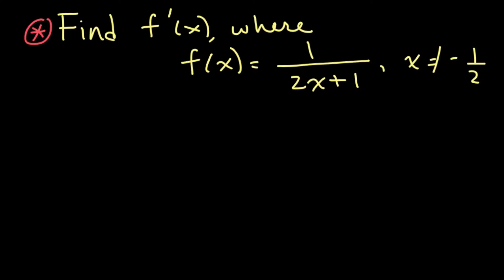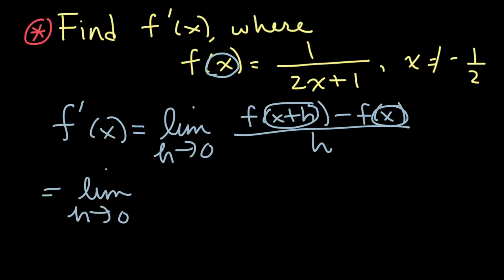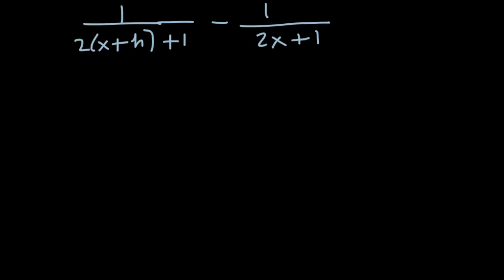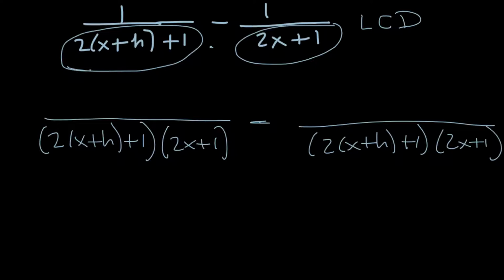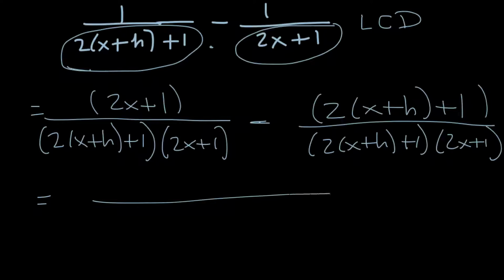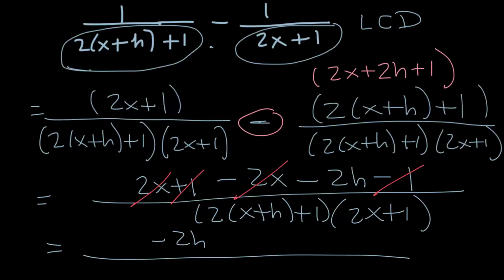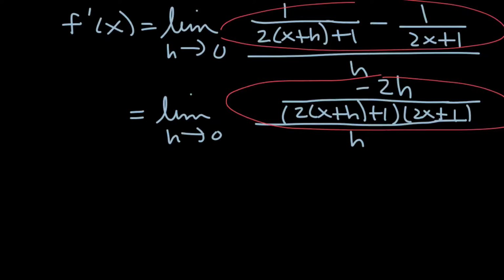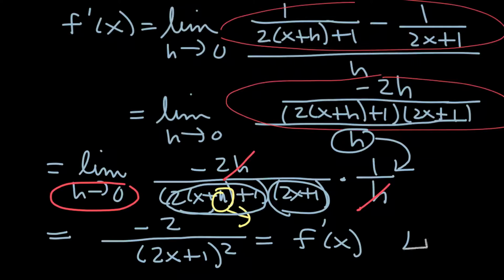DELETE m.ComputeDerivativesUsingTheDefinition(RationalFunctions).gtw.v0.mp4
M_Derivative_GTW_rational_function.mp4
derivative (rational function).mp4